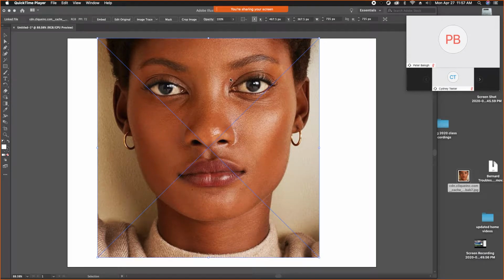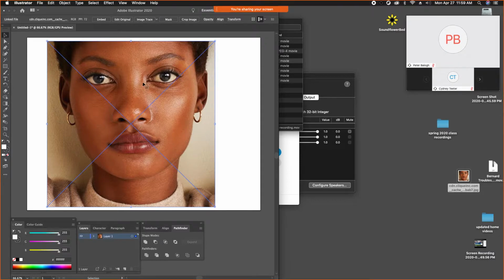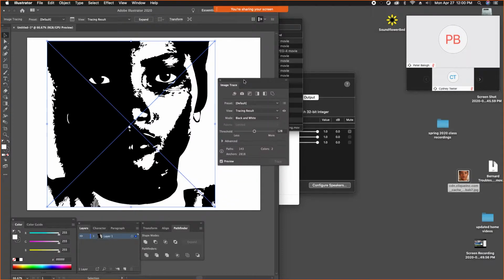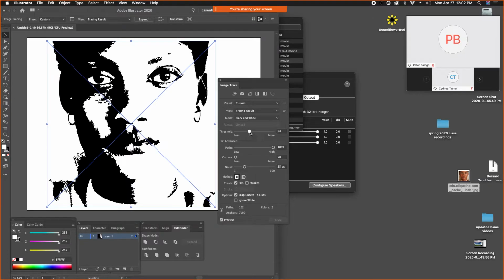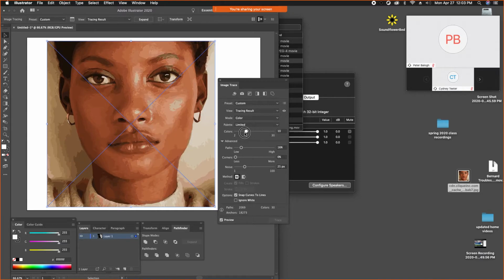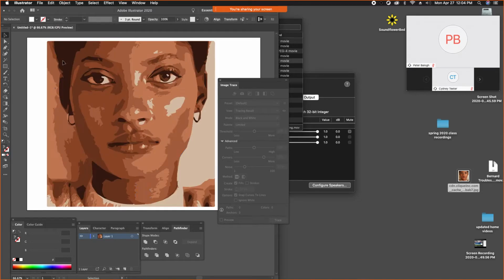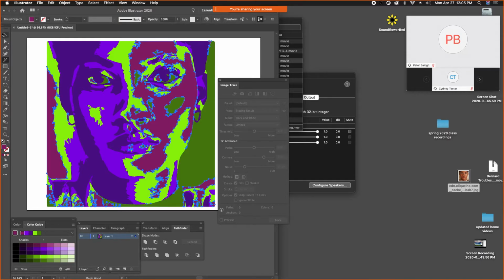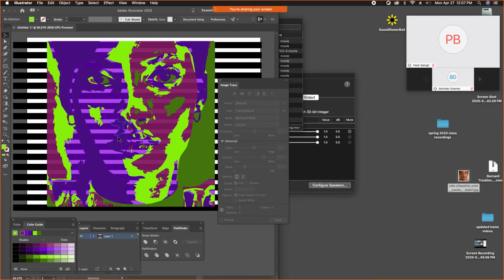DMS121 - Vectorizing Images in Illustrator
In today's class after small group meetings on project sketches I covered how to bring in an image into Illustrator and then properly convert it as to then utilize for manipulating for your project_04.